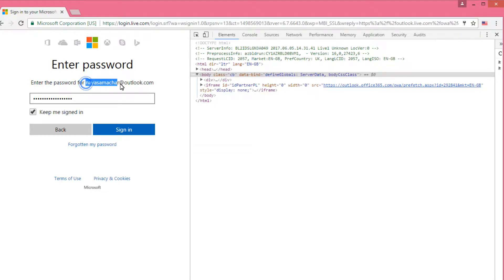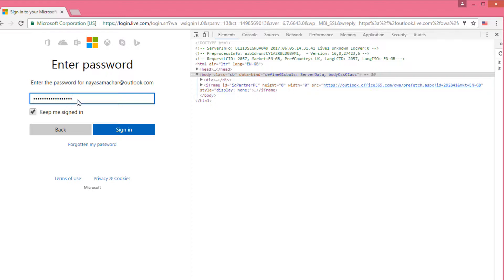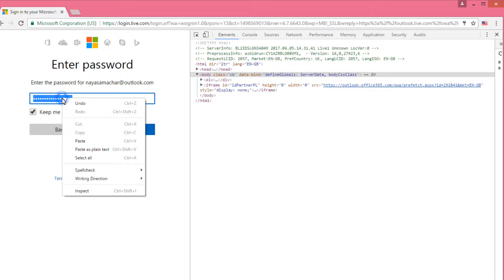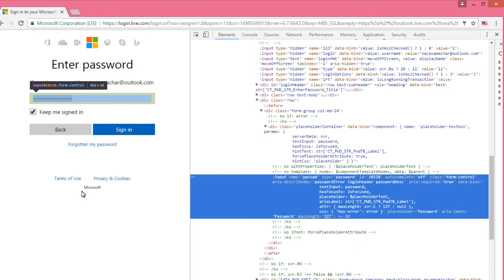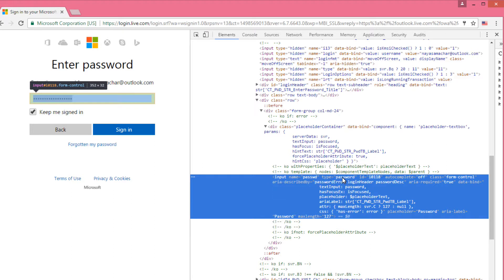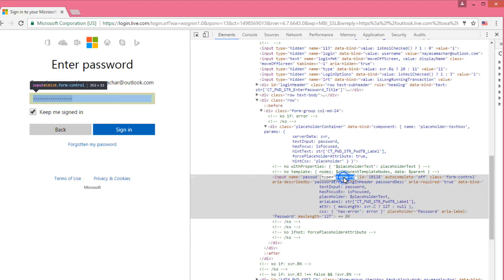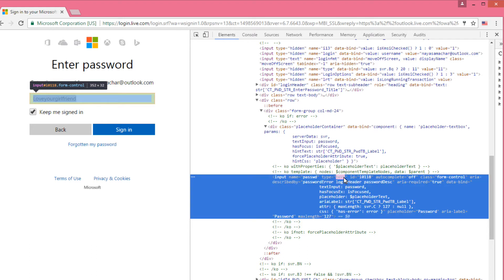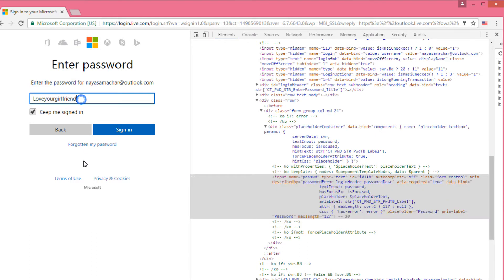How to Reveal Password or how to view password ?